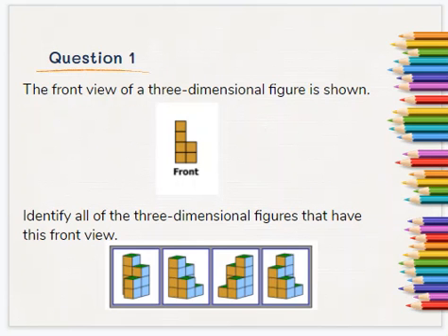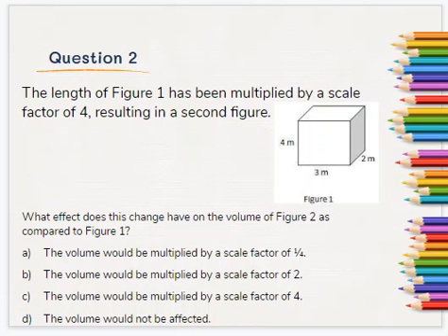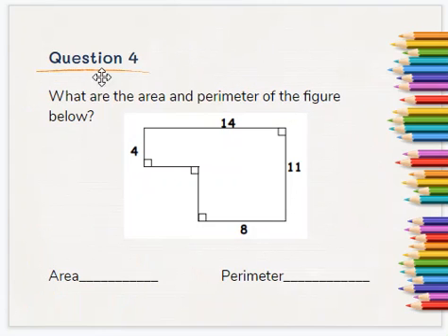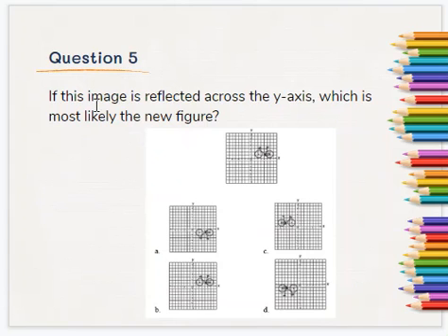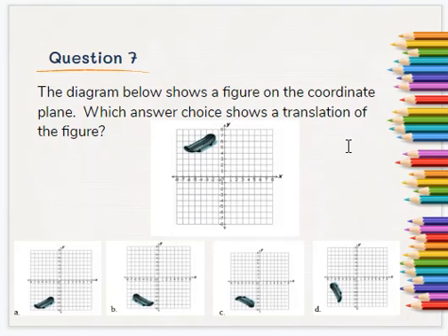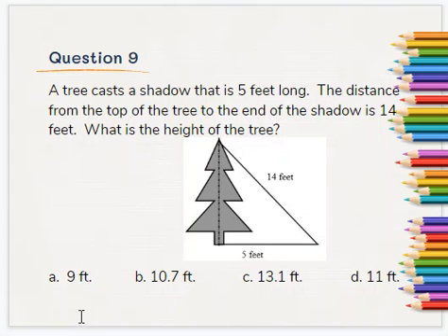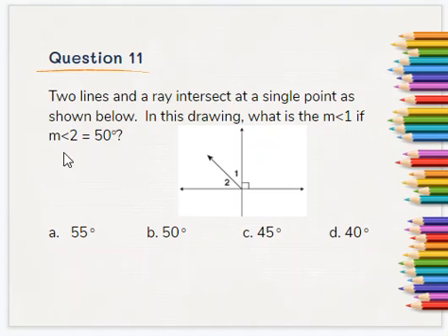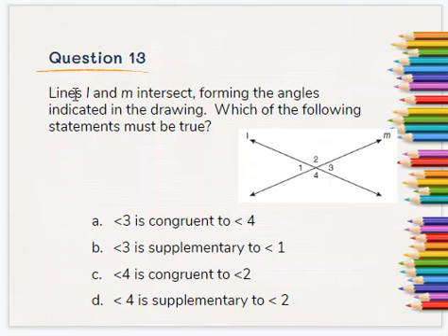PreAlgebra Week 1 Distance Learning Notes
Students receive a recording of the Review Slides featured for Week 1 of Distance Learning